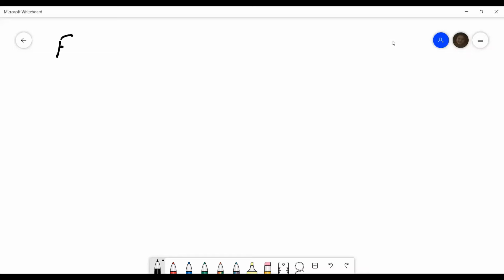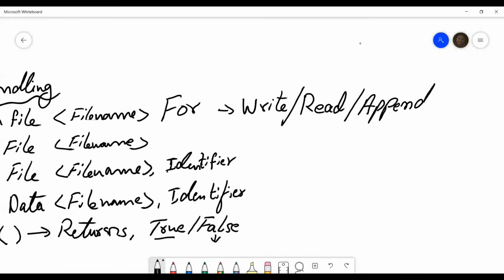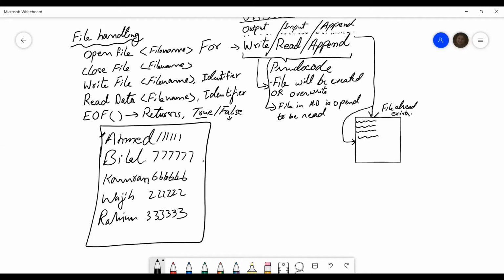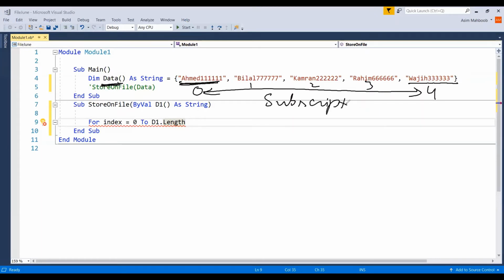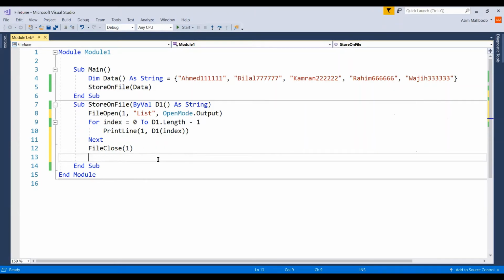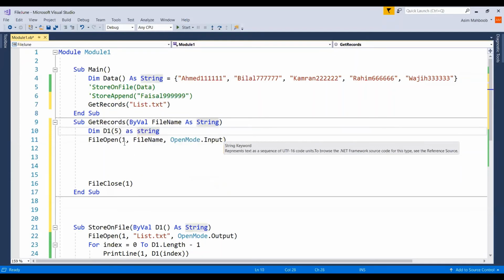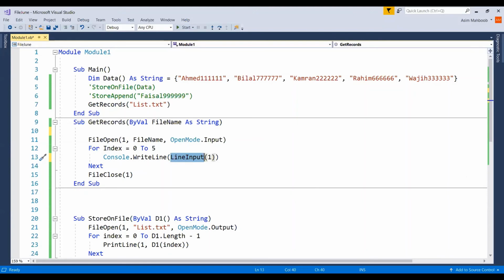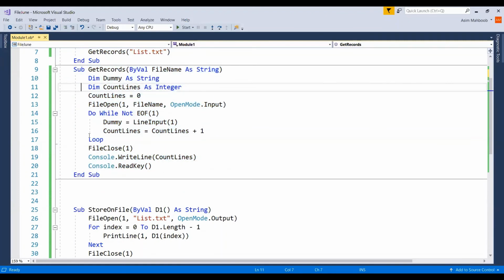Programing Basics in VB Net Part 7